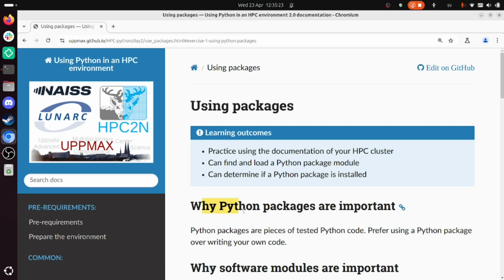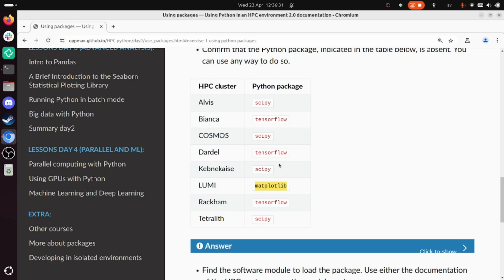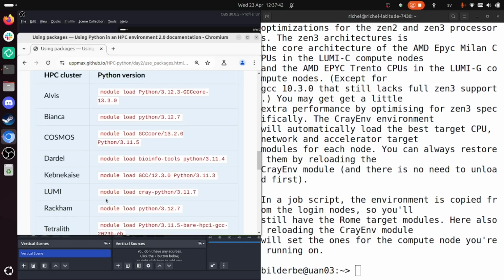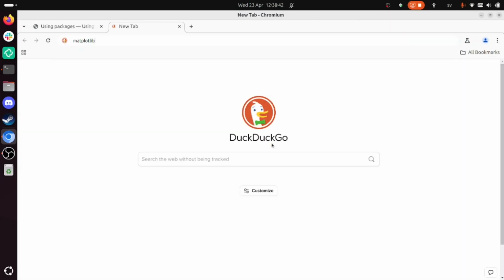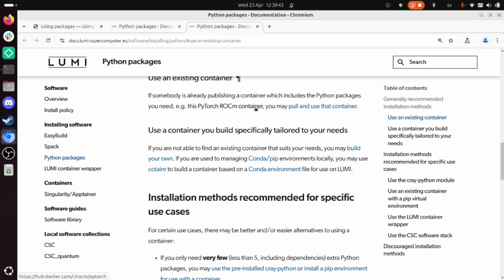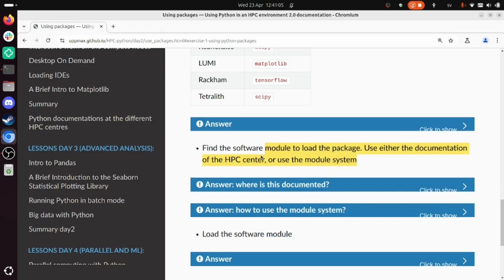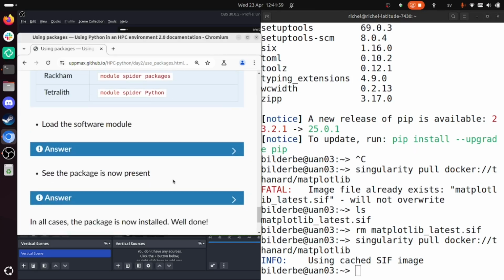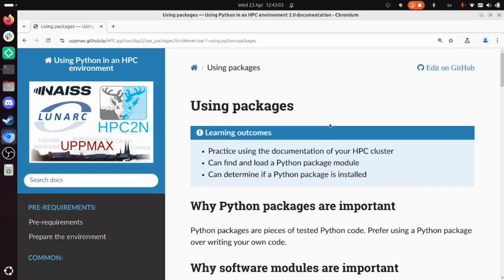HPC Python day 2: Use packages, for LUMI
This video shows how to use Python packages on the LUMI HPC cluster, as part of the NAISS HPC Python course, following the course material